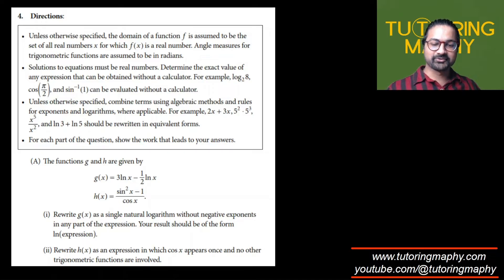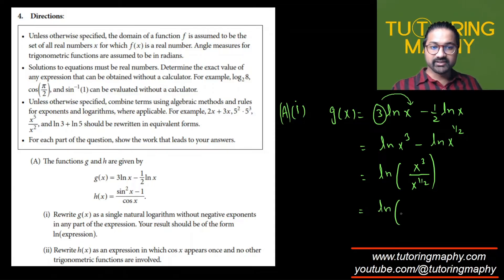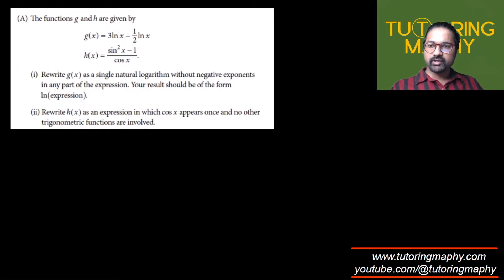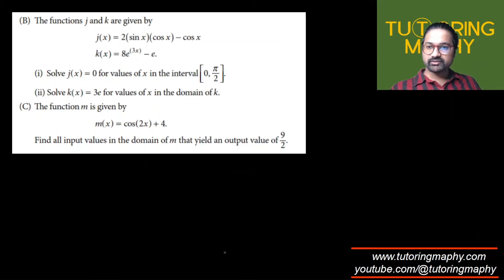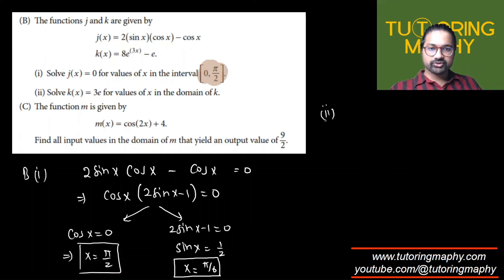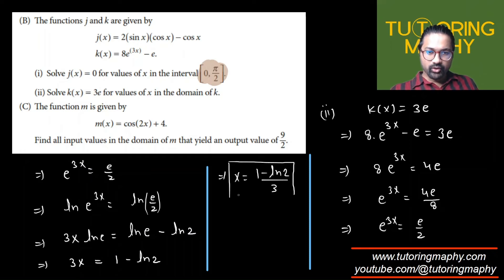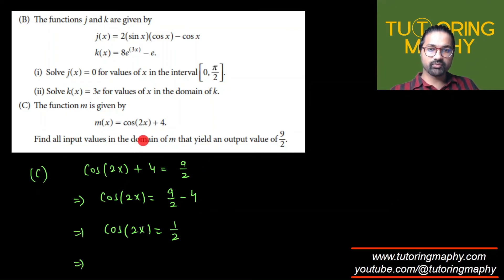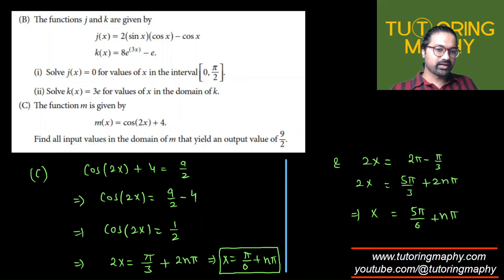AP Precalculus FRQ #4 Symbolic manipulations No Calculator. Rewrite g as a single natural logarithmi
AP Precalculus FRQ #4 Symbolic manipulations No Calculator
Rewrite g as a single natural logarithmic without negative exponents in any part of the expression.
Rewrite h as an expression in which cosx appears once and no other trigonometric functions are involved

Math tutor
Physics tutor